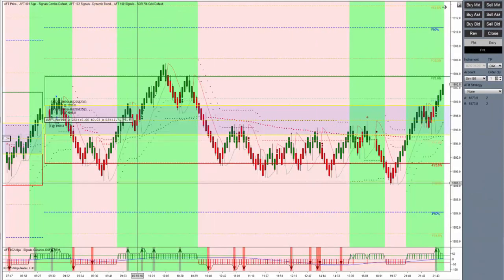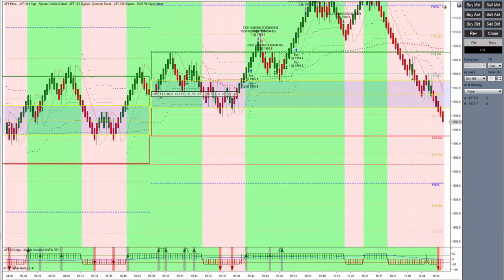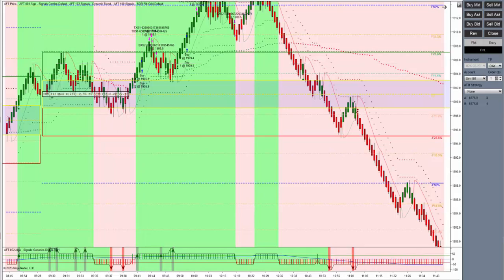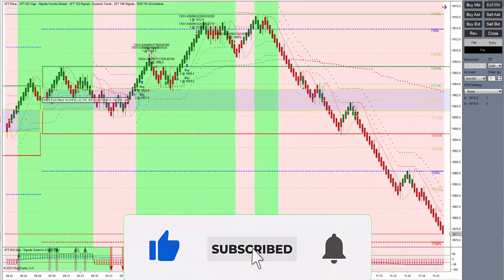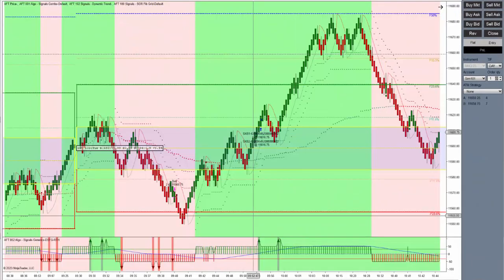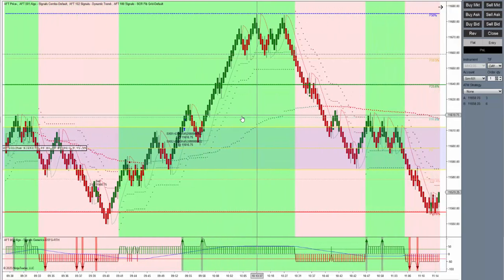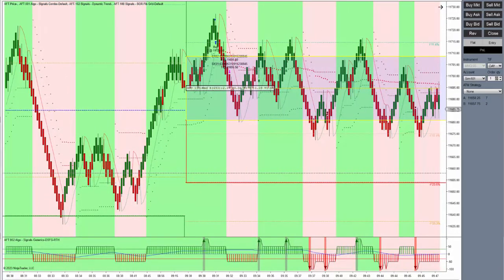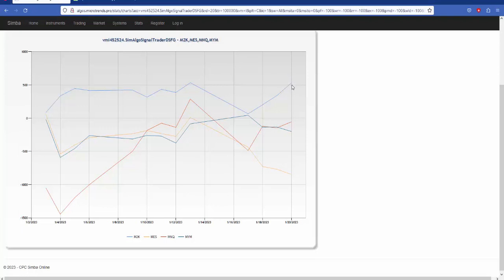Micro Futures Trading Automated Open Range Breakout Strategy Review Episode 67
Check out last weeks trades from the AFT trading room featuring the AFT8 for NinjaTrader 8 opening range breakout system.